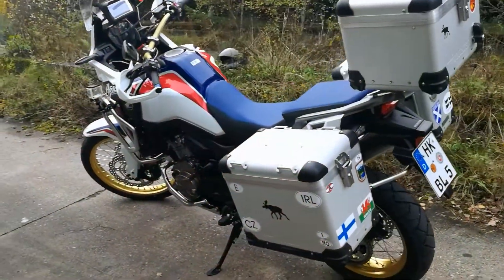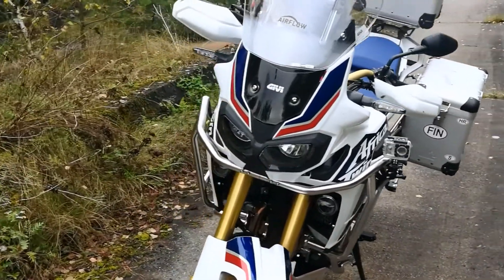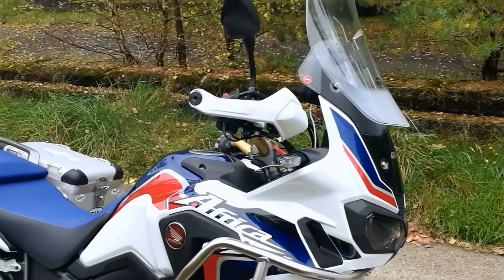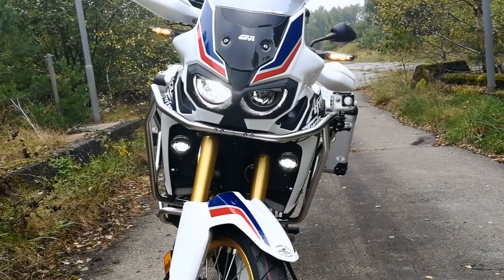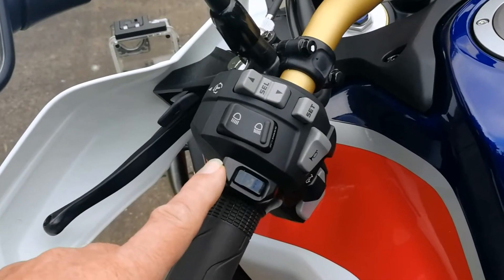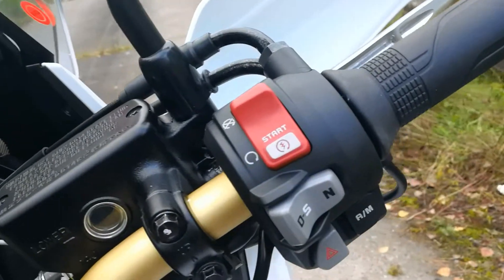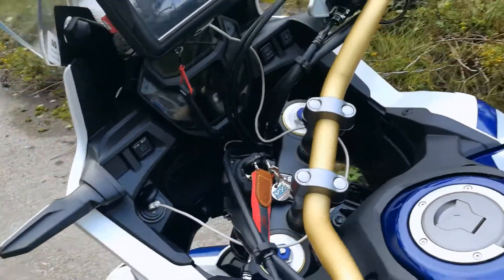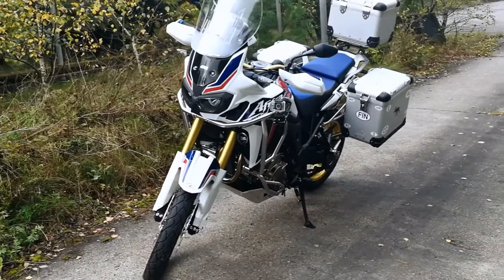Meine neue Africa Twin 2017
Hier erkläre ich, mein neues Motorrad mit den Extras die ich für wichtig halte und anbauen ließ.

Schaut mal rein